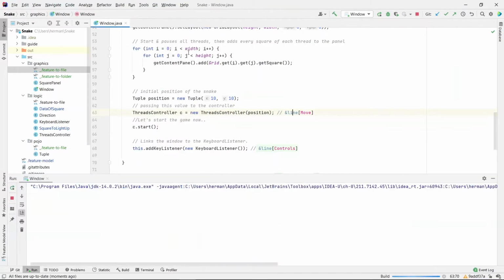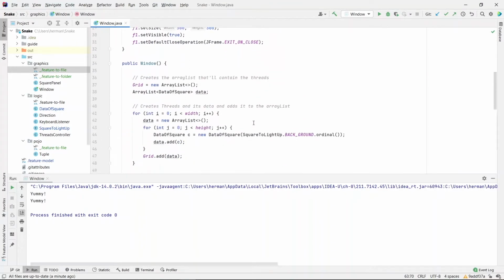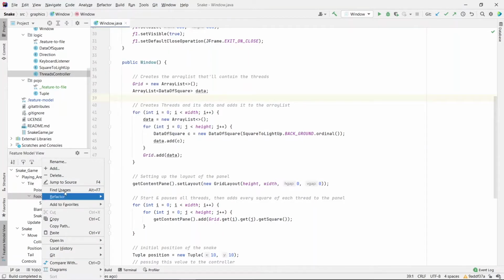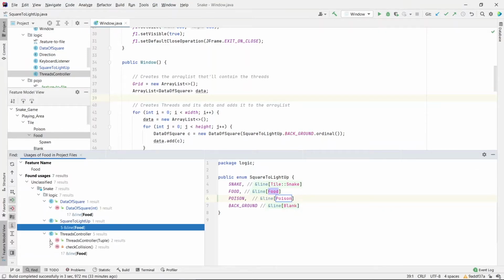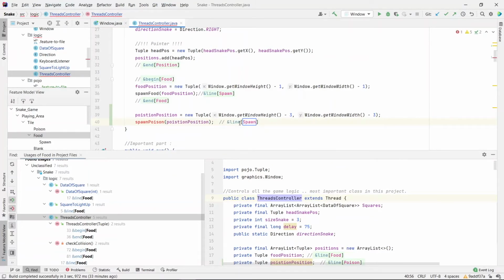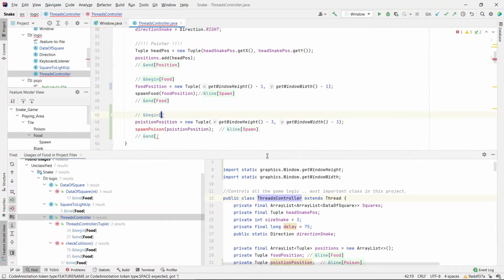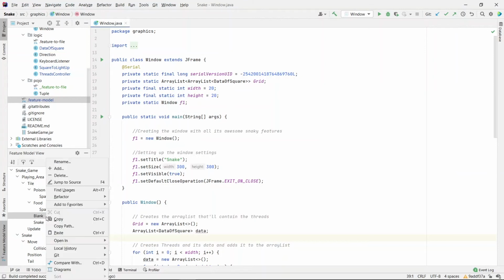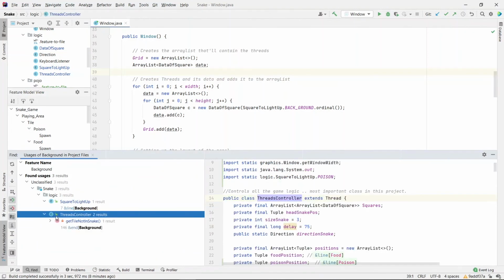HAnS Demo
Herman demos the HAnS plugin for IntelliJ.
HAnS enables editing support for embedded feature annotations.